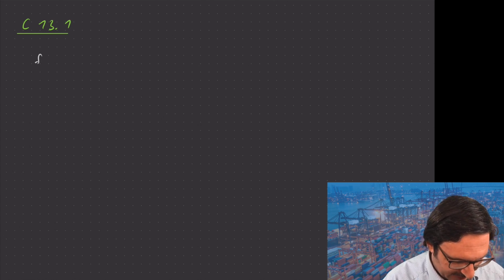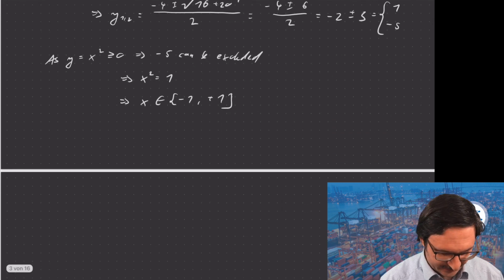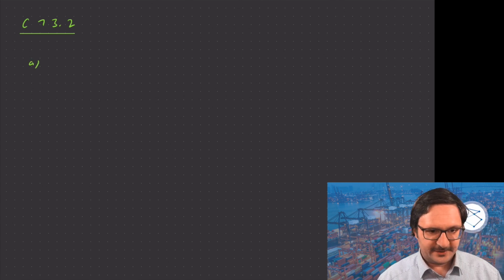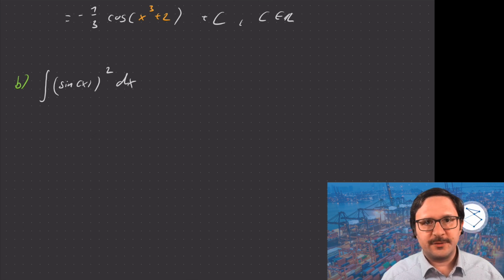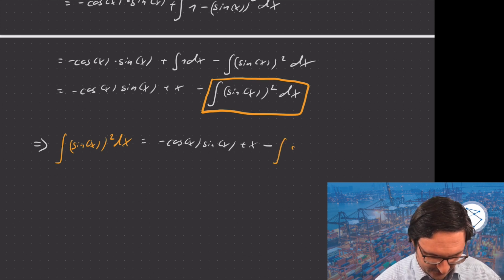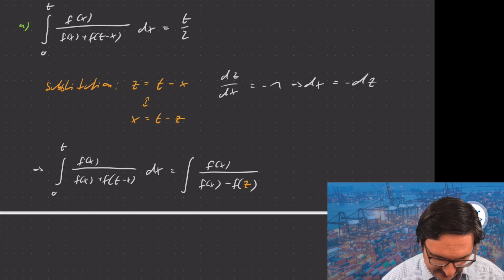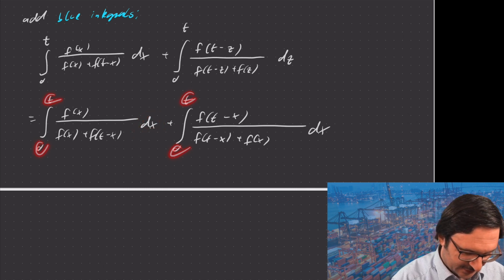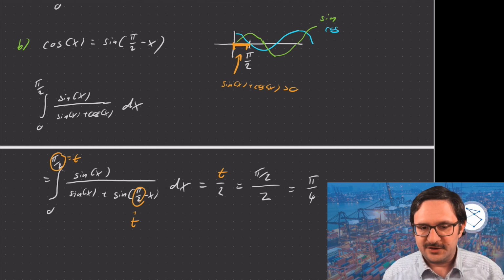MA9711: Central Exercise Session for Sheet 13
Central Exercise Session published on 08 February January 2021: Discussion of exercise sheet 13 for the course "Mathematics 1 (MA9711)"